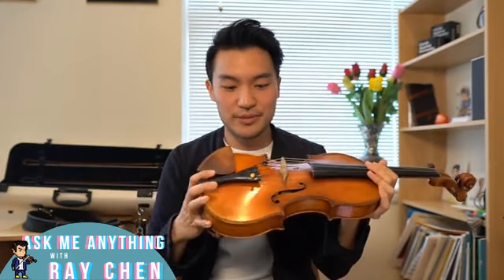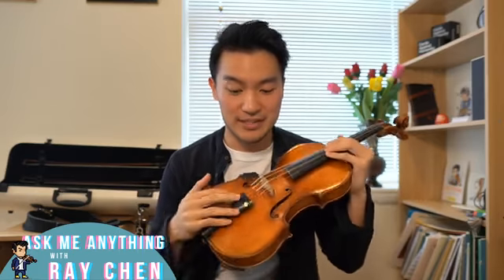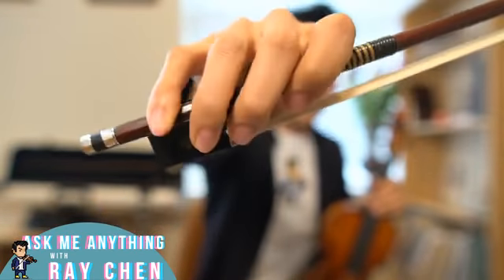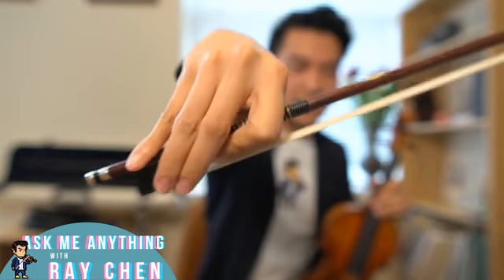Violinist Ray Chen | ASK ME ANYTHING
VC LIVE | We’re coming to you from live from Philadelphia this afternoon for the launch of the new VC AMA (Ask Me Anything) Series | Today’s special guest, ready to get up close and personal: superstar Australian violinist, VC Artist Ray Chen | Go ahead, ask Ray anything … ( just please keep things PG-13)

The Violin Channel - World's Leading Classical Music News Source

Join Us Backstage:

D O W N L O A D A P P